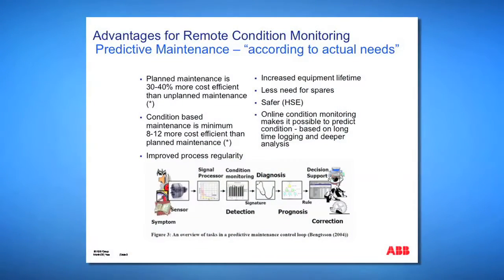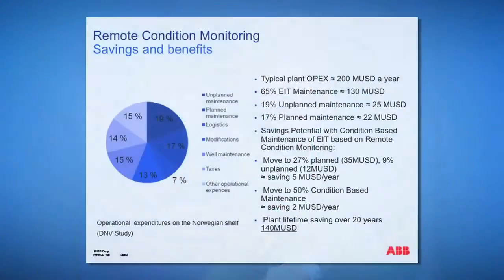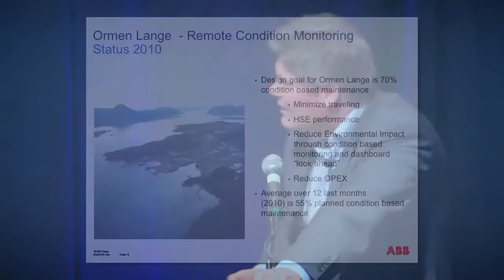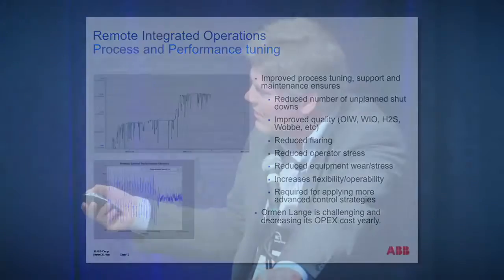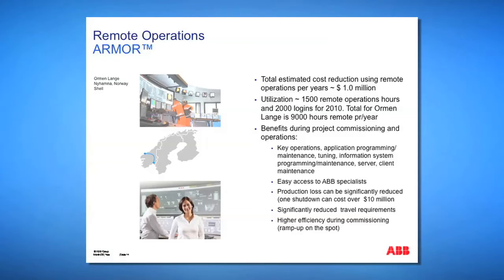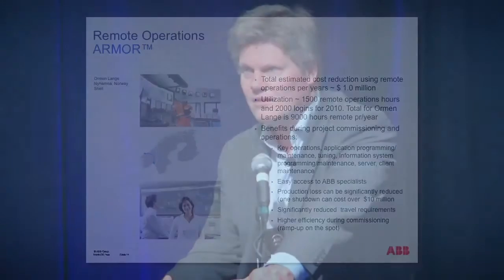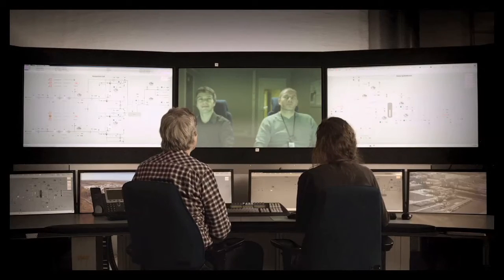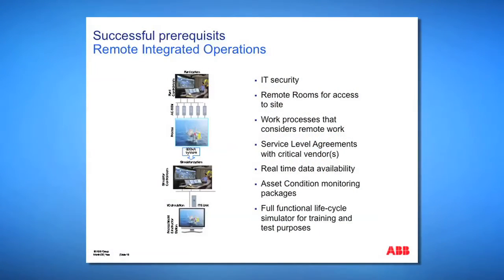Erik Holsten, ABB, ARC Orlando Forum 2011, Part 2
This video was recorded at the ARC World Industry Forum 2011 held in Orlando, FL.